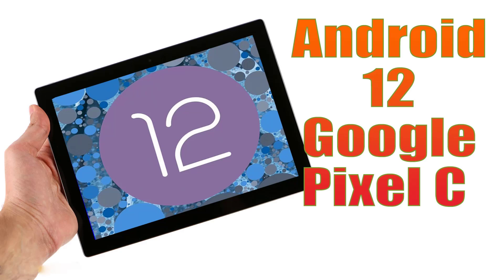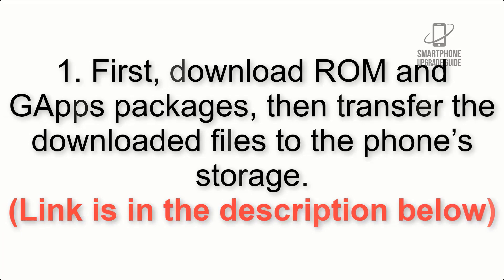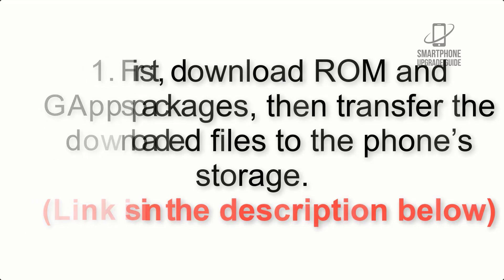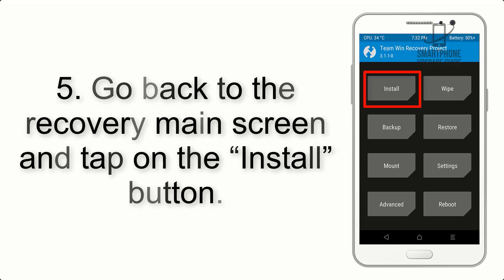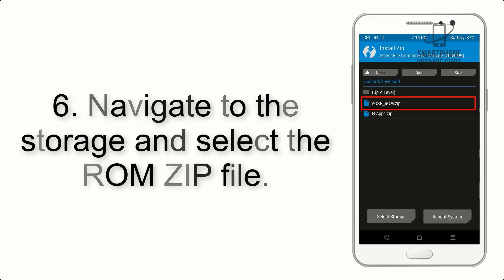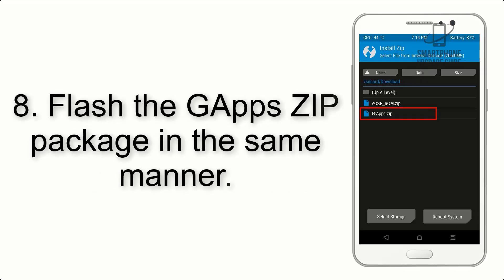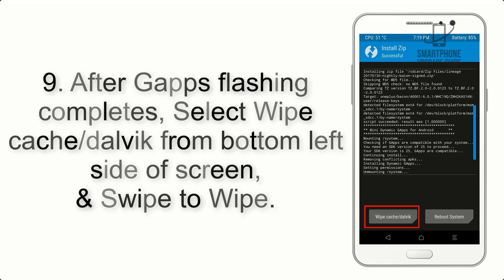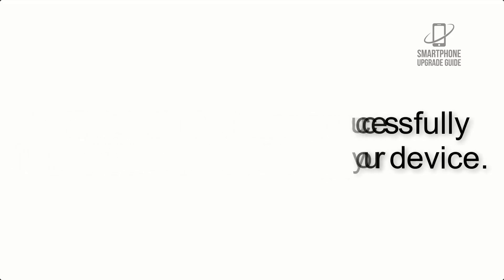Install Android 12 on Google Pixel C (AOSP ROM) - How to Guide!